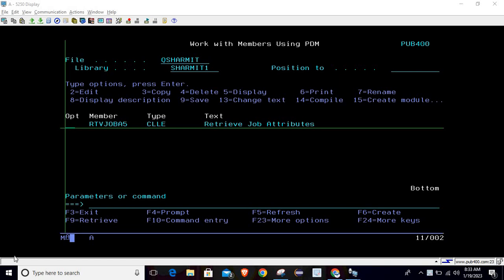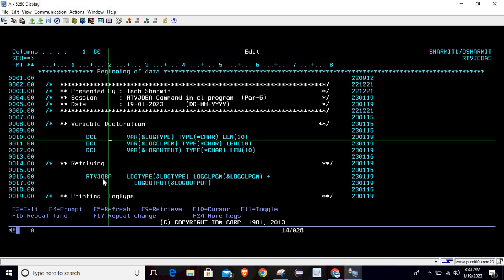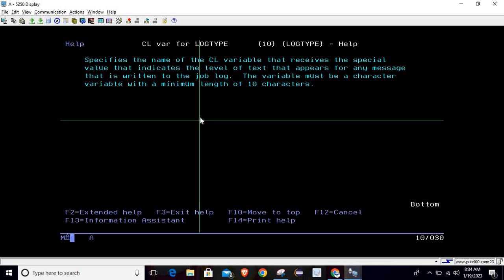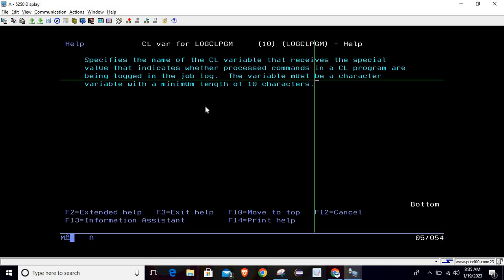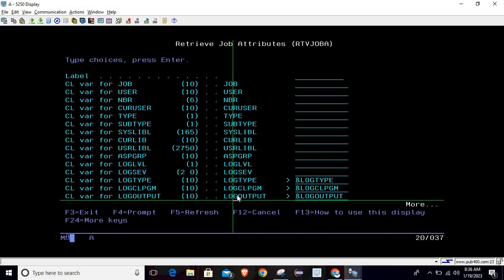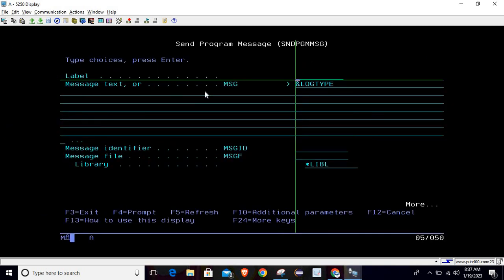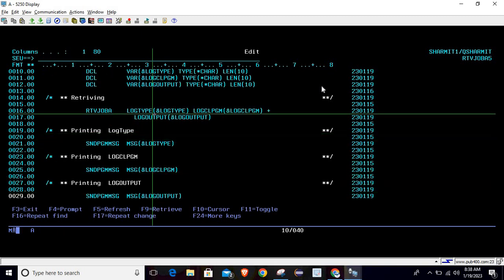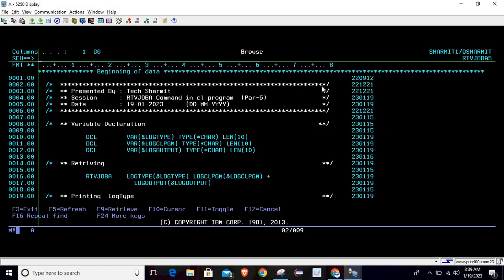Retrieve Job Attributes (RTVJOBA) Part-5 | rtvjoba command in cl program LOGTYPE | LOGCLPGM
1.Fetching  LOGTYPE,  LOGCLPGM, LOGOUTPUT in cl program in english.
2. How to use Retrieve Job Attributes (RTVJOBA) command in cl program in english.